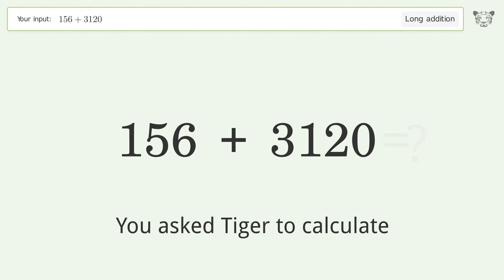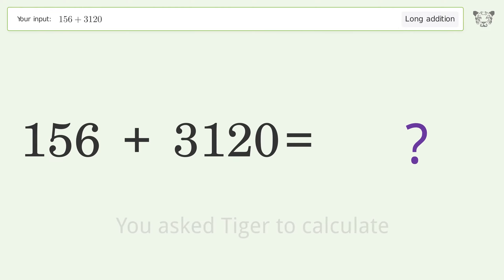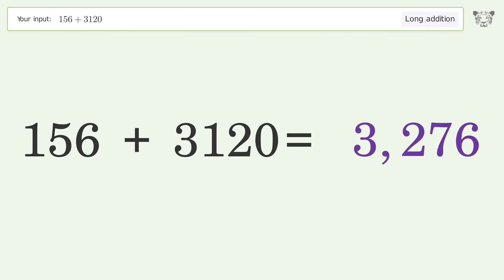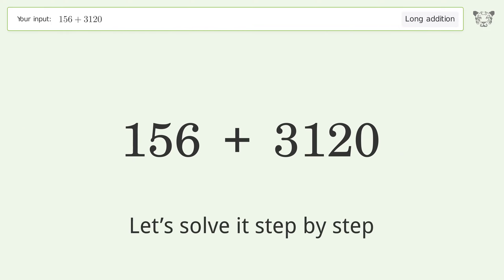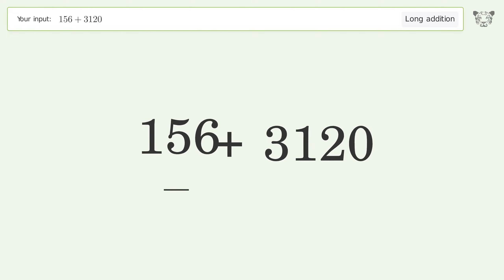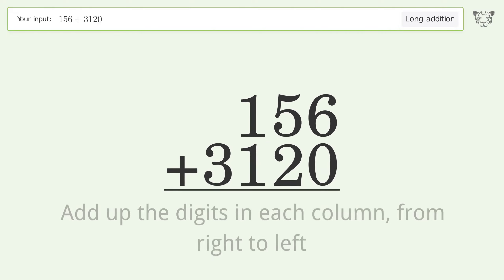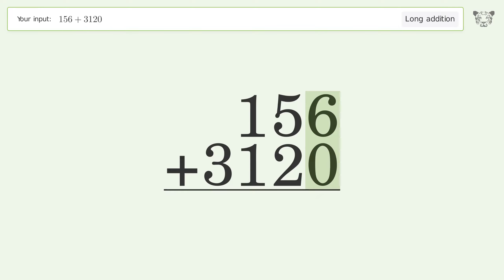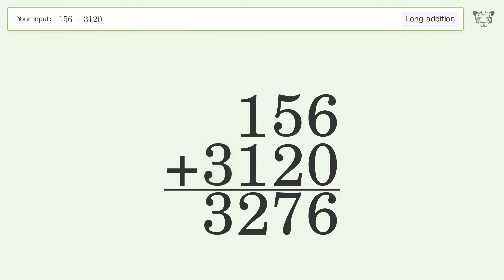Long Addition Problem 156+3120: Step-by-Step Video Solution | Tiger Algebra